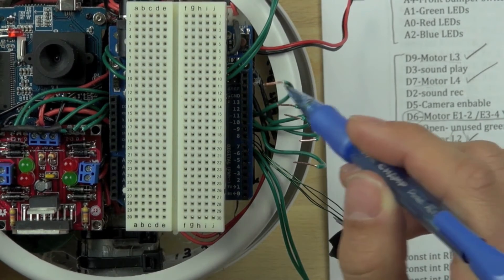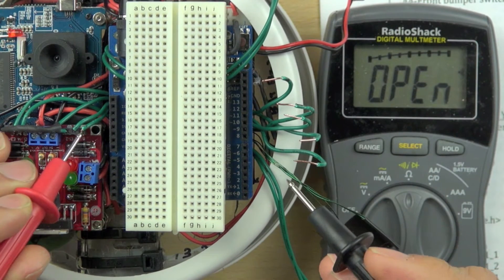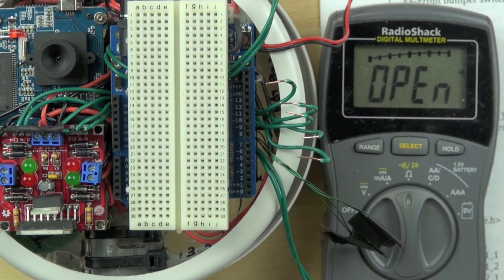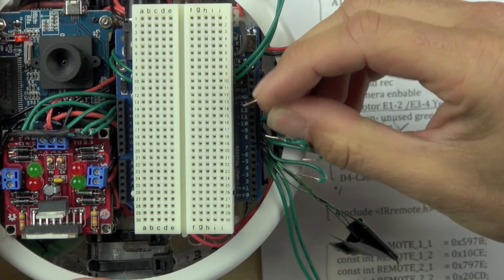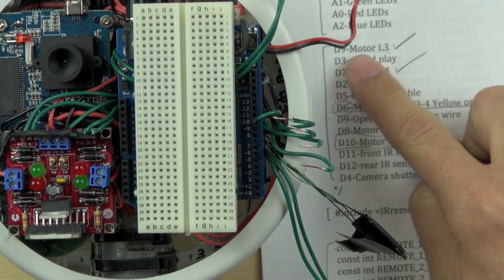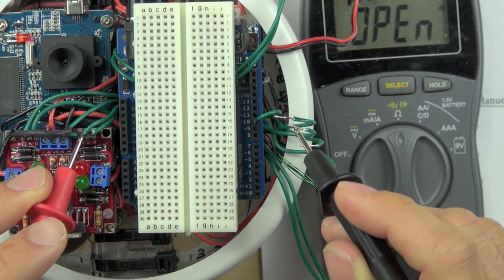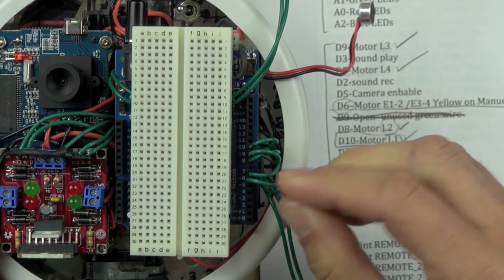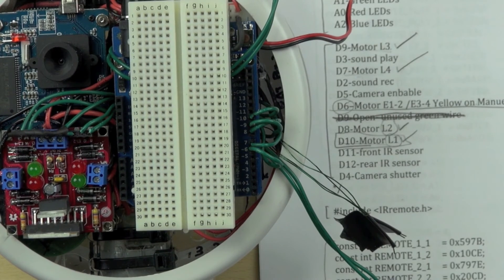Motor controller connection to Arduino | Electrical engineering | Khan Academy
In this video we show you how to determine which wire is which and how to connect them to your Arduino. Created by Karl Wendt.